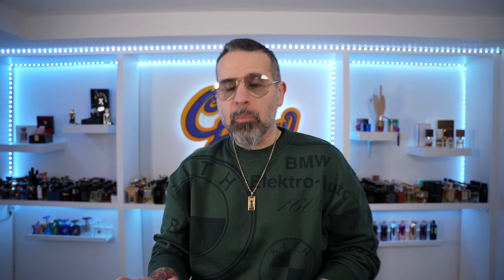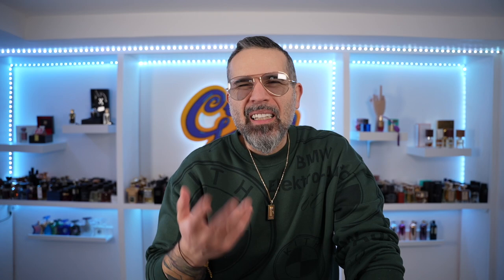JOHN VARVATOS ARTISAN BLU// WHERE'S THE HYPE?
LINK UP WITH ME AT:

Instagram Fragrance: Cubaknow
Instagram Jewelry: Cuba_knows_jewelry
Tiktoc: therealcubaknow